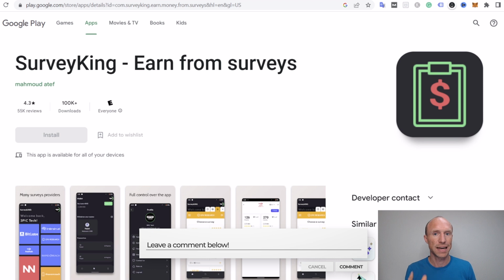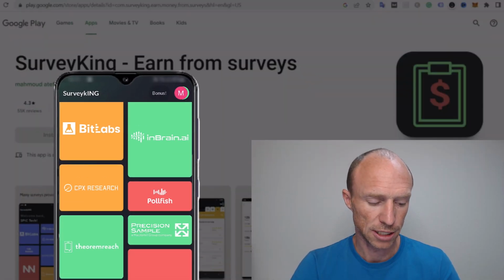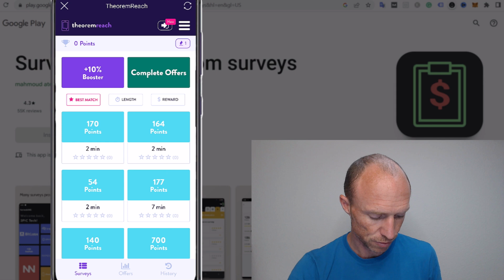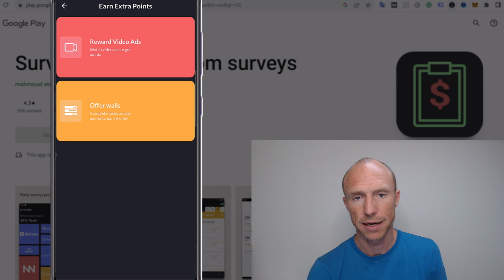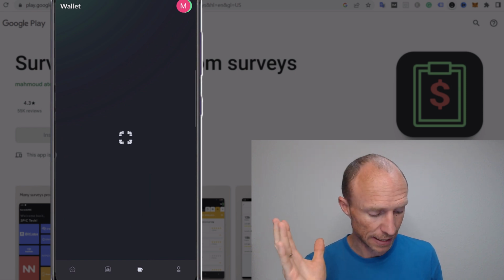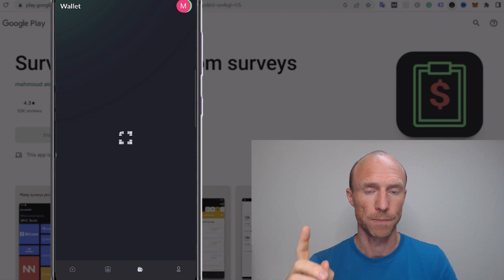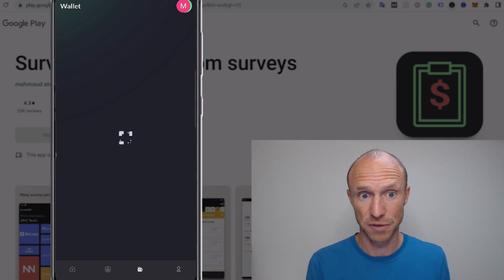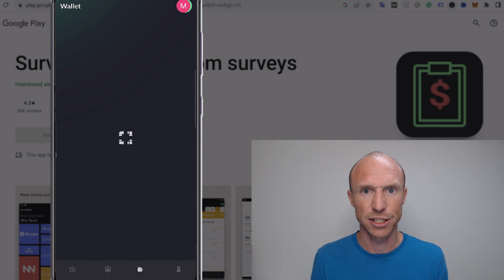SurveyKing App Review – $1 again and again? (Yes, BUT…)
This SurveyKing app review will give you an inside look and show if it is really an app where you can earn $1 again and again. Or is it a waste of time?

SurveyKing is an Android app you can download for free. And it claims you can earn rewards by sharing your opinion with paid surveys.

I have tested hundreds of ways to make money online, and taking paid surveys is one of the easiest ways to earn money online. It is easy to complete, and you can do it basically anywhere.

Therefore, I decided to test this app and see what it offers. In this SurveyKing app review and tutorial, you will learn how it works so you will know all the details before downloading the app.

And let me reveal right away that SurveyKing is a legit app. However, this does not mean that it is worth it.

One thing you should be aware of is that even though it is legit, it also has some disadvantages. It has high fees when you cash out, and the app is a bit unstable sometimes.

Overall, SurveyKing is a way to earn money by taking paid surveys, but it is not a platform that I will be personally using. I’ve tested hundreds of ways to make money online and I prefer methods that give the best value for my time.

If you’re interested in taking paid surveys, I do have a list on my website of the best survey sites for each country. You can check it out below.

0:00 Intro to SurveyKing app review
0:35 Who can join
1:39 How it works
3:39 Payout options
5:59 Final verdict